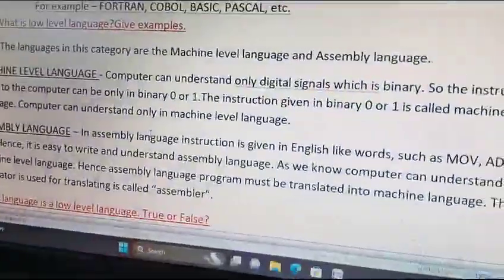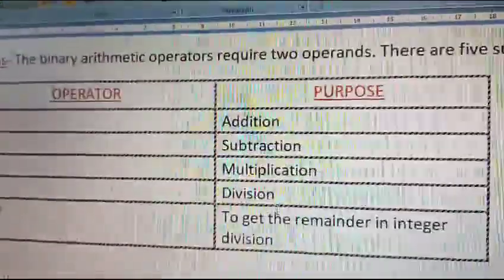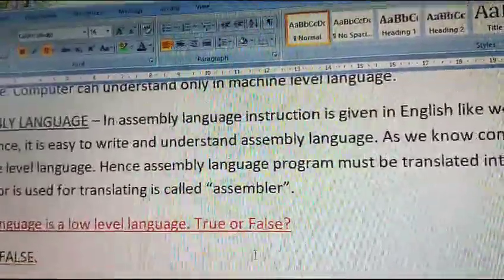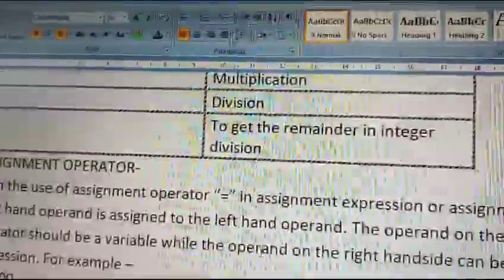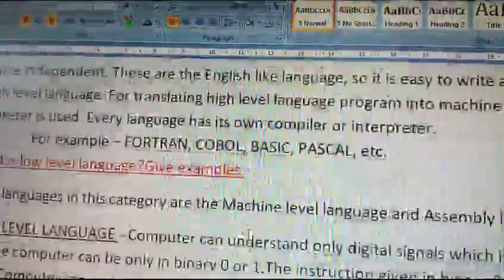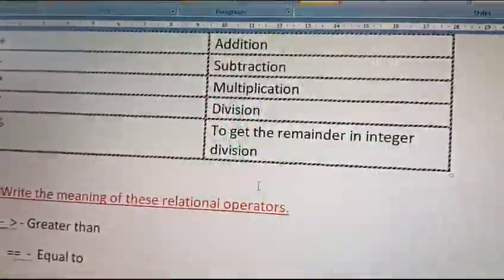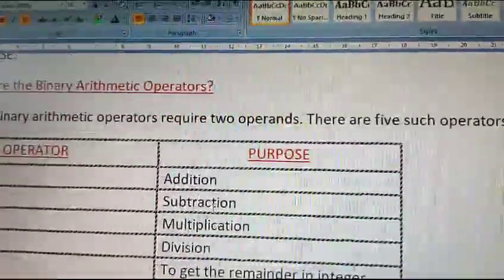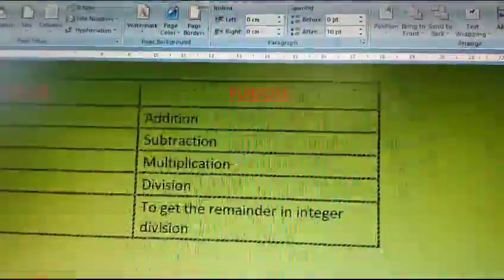Students experience at CLC BBC wonderful computer.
Video from Rubi Deka